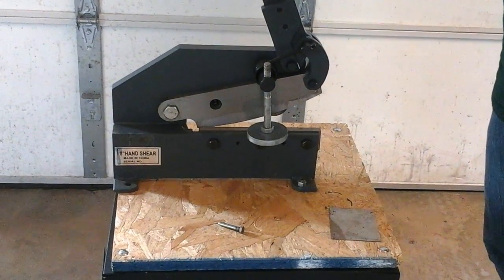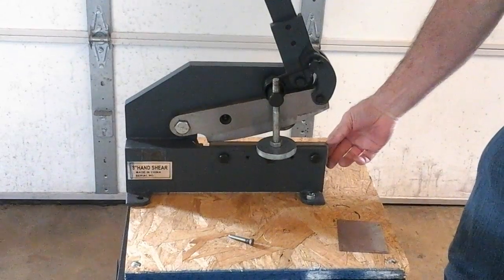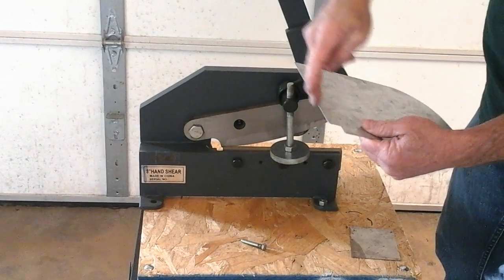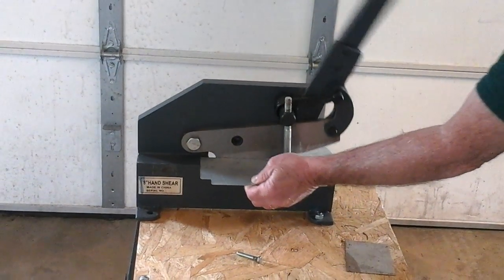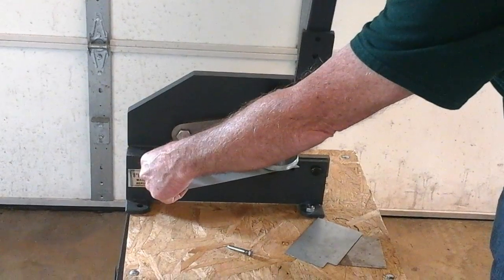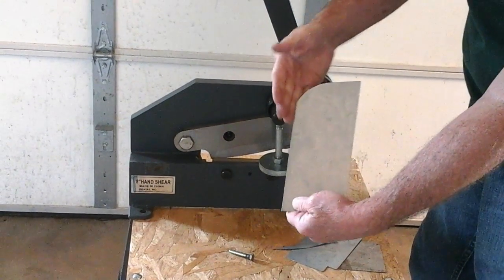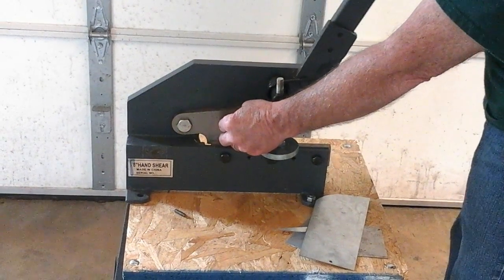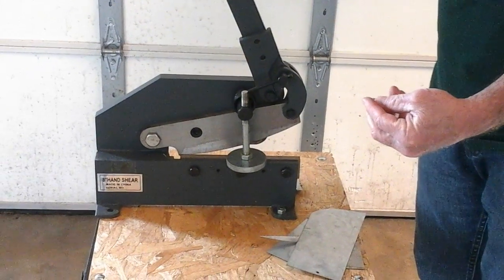cutting sheet metal with a 8 inch hand operated shear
A quick look at our plate shear. It can cut any length or width material as long as you can reach the handle. Great for cutting straight or outside corners. Works great on 14 gauge and thinner metal.